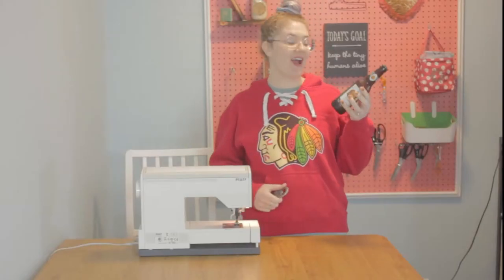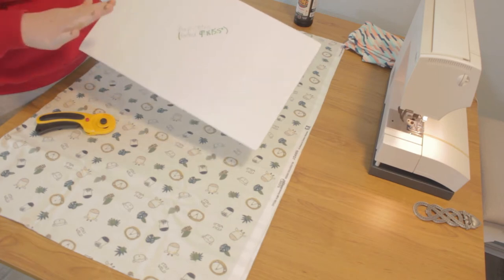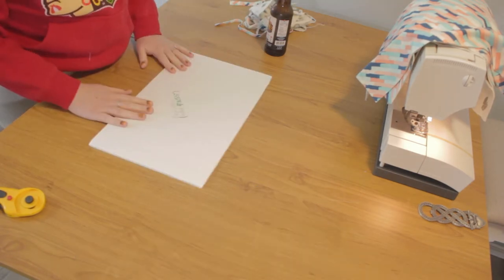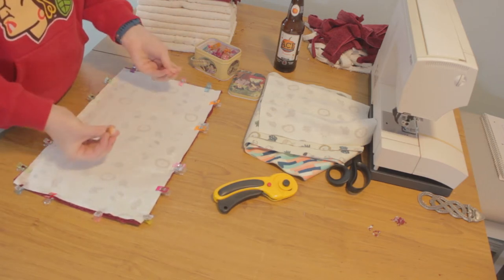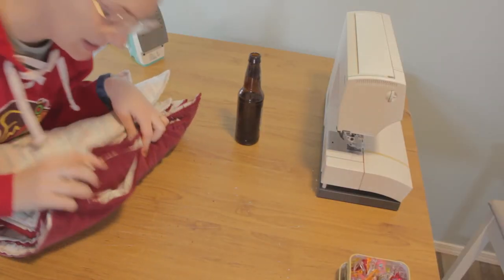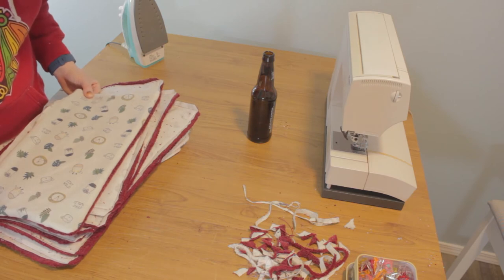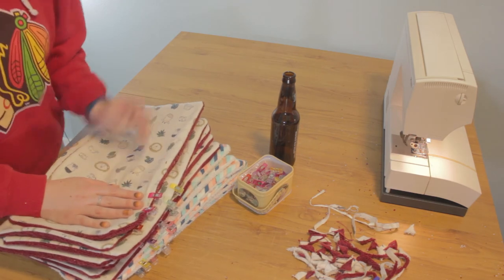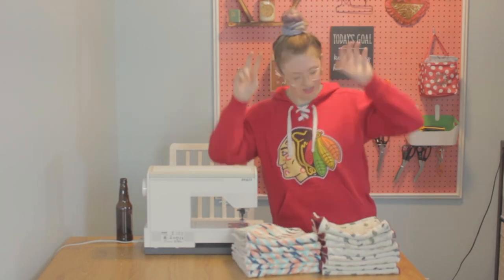How to Sew Burp Cloths // CHEAP and ABSORBENT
Make your own burp cloths with flannel and terry cloth (a towel) with this easy tutorial! If you’re looking for the perfect baby shower gift, or just need extra burp cloths because kids are MESSY, this is the sewing project for you. It’s great for beginners and also great for repurposing old towels (read: cheap, easy, and environmentally friendly - the trifecta!).

//WHAT I’M DRINKING:
Ace Cider Company Pumpkin Cider

//SUPPLIES:
Towel (1 towel = ~8 burp cloths)
Sewing Clips
Fabric Scissors or Rotary Cutter

//CUTS:
16.5” x 10” (x the # of cloths you’re making) - Flannel
16.5” x 10” (x same # as flannel) - Towel